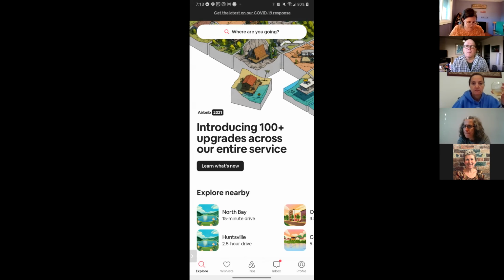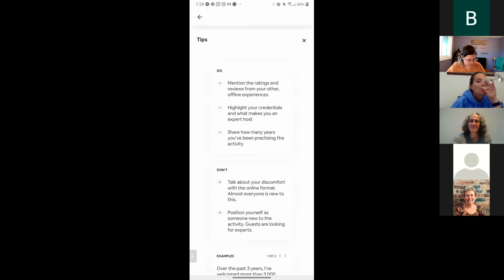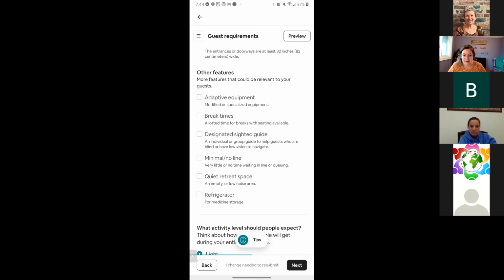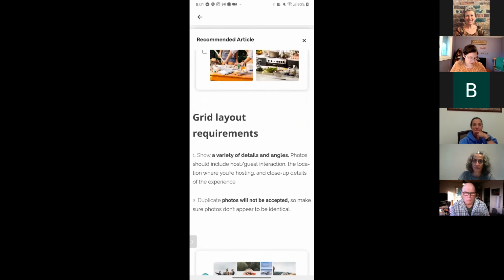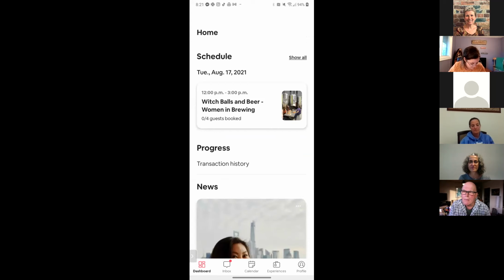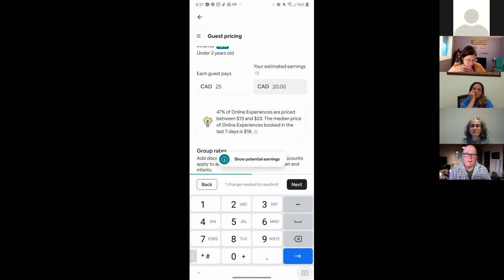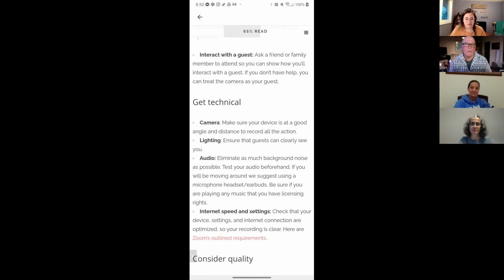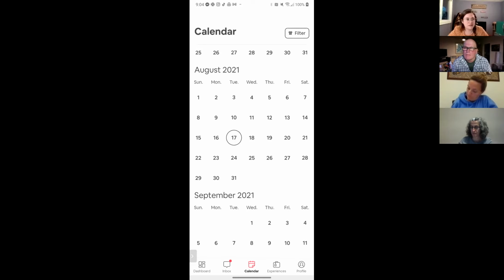AirBnB Online Experience Orientation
0:00:25 - AirBnB Account Setup/ Switching to hosting
0:01:27 - Starting experience application
0:09:15 - What We'll Do (Experience Description)
0:12:15 - About You (Biography)
0:22:45 - What Guests Need To Bring
0:28:29 - Guest Requirements
0:37:05 - Experience Title
0:42:35 - Photos
1:09:00 - Settings - Group Size
1:11:00 - Duration
1:15:00 - Guest Pricing (Public & Group Rates)
1:26:00 - Booking Settings
1:28:00 - Video Demonstration
1:40:00 - Review
1:45:00 - Setting Availability once your experience is approved